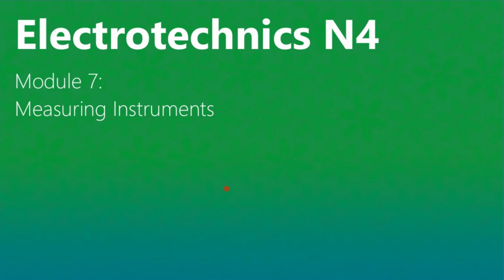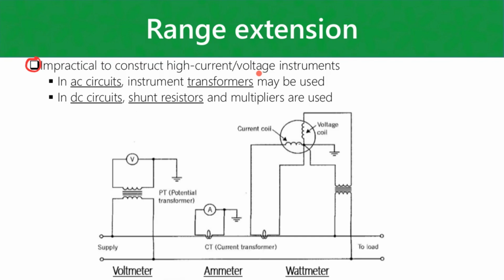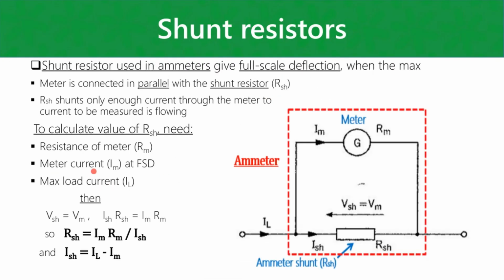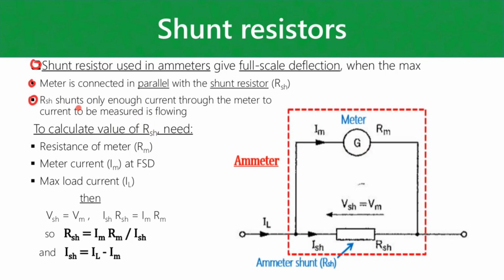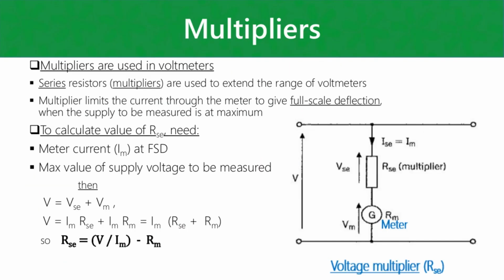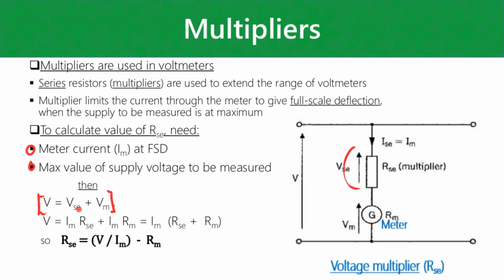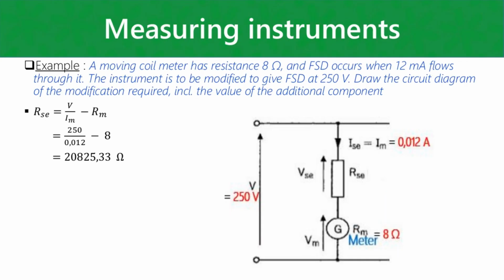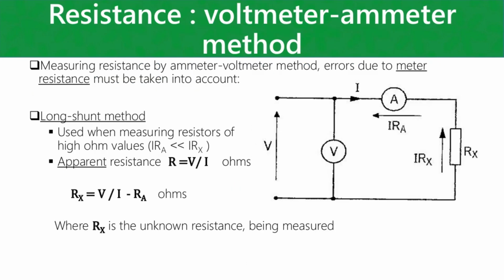Measuring Instruments Electrotechnics N4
This video is about Measuring Instruments which covers range extension, shunt resistors, multipliers, wattmeters, Wheatstone Bridge, Voltmeter - Ammeter method.